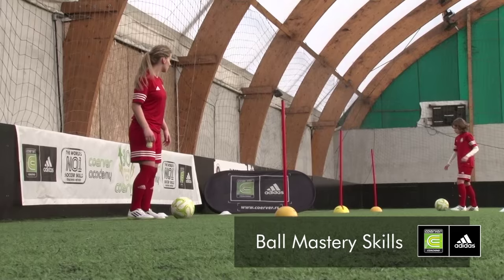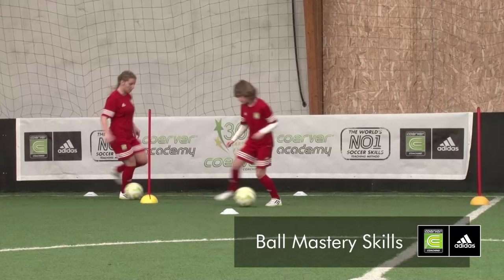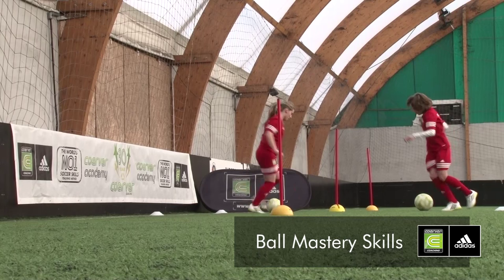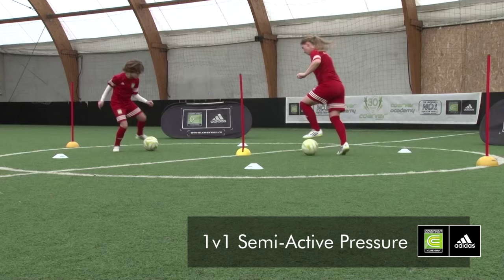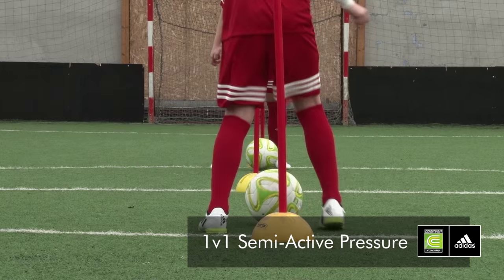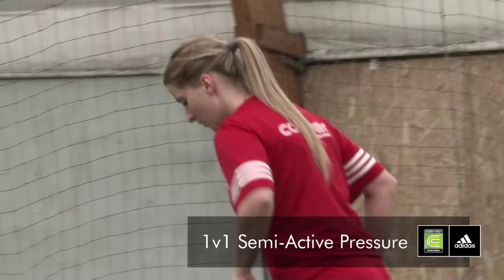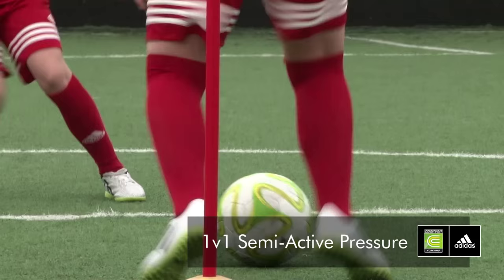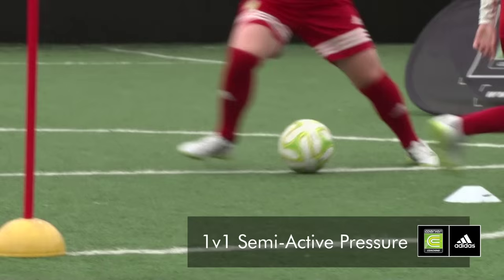Ball Mastery Moves for Girls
"Devojčice, radite na svojoj fudbalskoj tehnici, jer na taj način, izgrađujete samopouzdanje i radite na sebi !" - poručuje JELENA ČANKOVIĆ

"Girls, master your football technique, because in this way you building self confidence and you work on yourself !" - JELENA ČANKOVIĆ